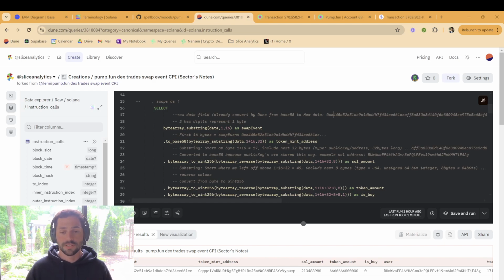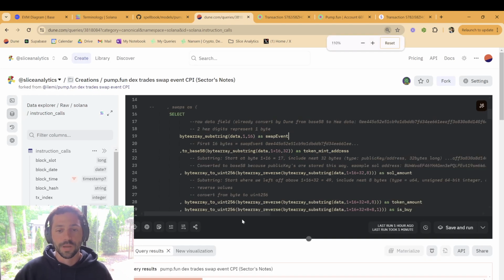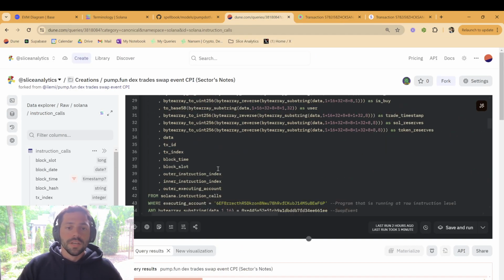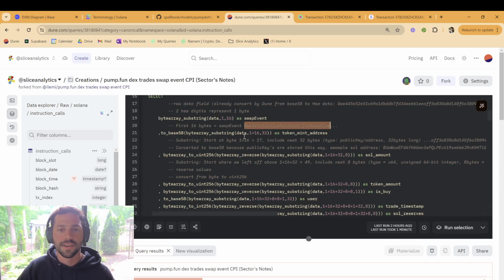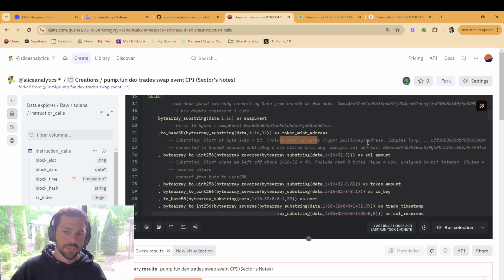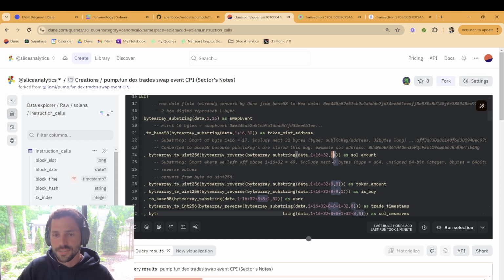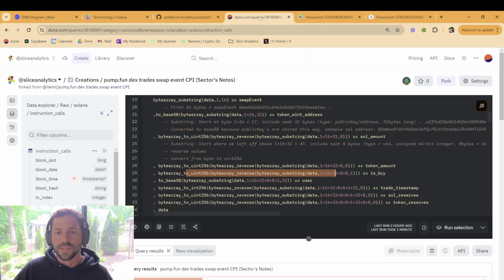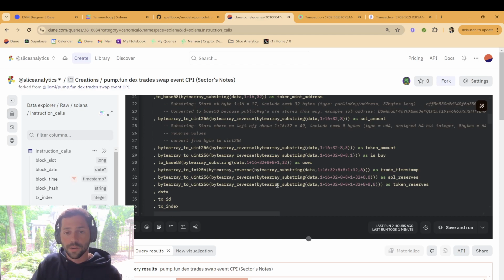Solana Data Analytics Tutorial - Day 6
Learn how to decode and analyze raw Solana data using Dune Analytics and solscan + solanaFM

"Day 6 of Learning Solana Data

I'll teach you how to decode & analyze any sol transaction from the raw data.

In this example we'll break down @andrewhong5297's recent pumpdotfun spell which has been added to @DuneAnalytics curated dataset."